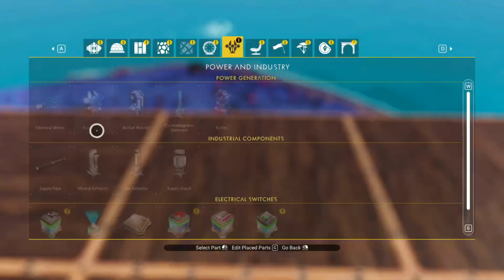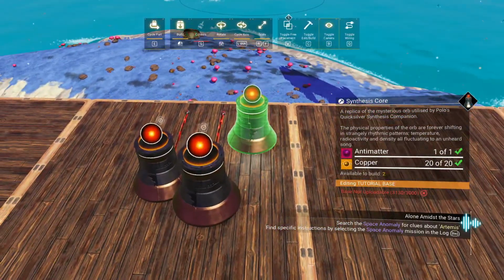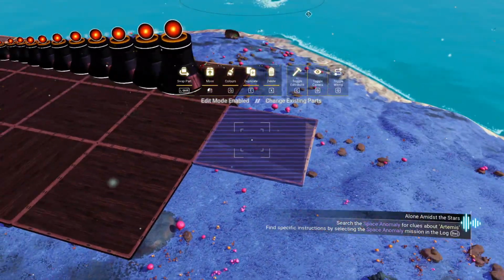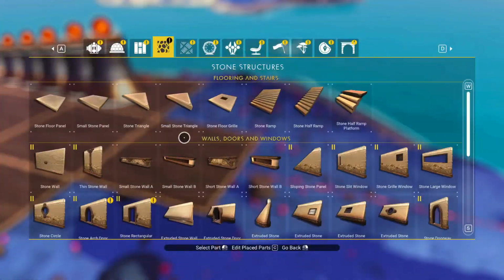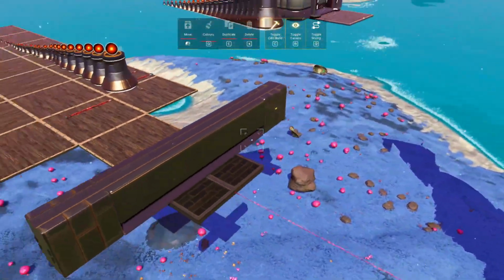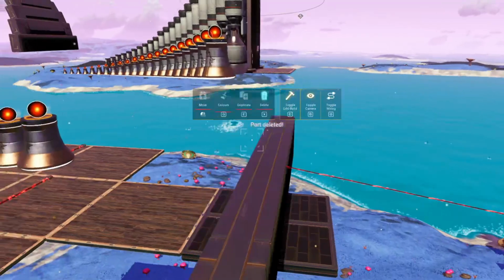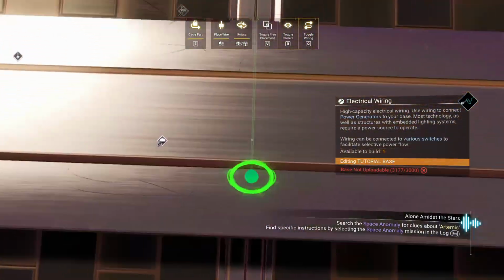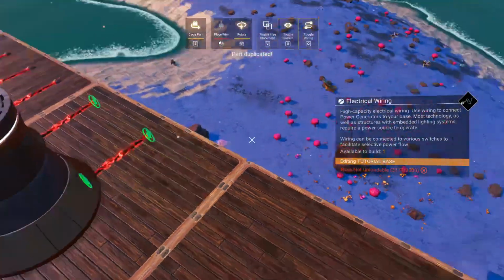How to Build Scaled Wall Curves - NMS Glitch Building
This tutorial will showcase a means to cascade short walls in size as you curve them. You're Welcome.